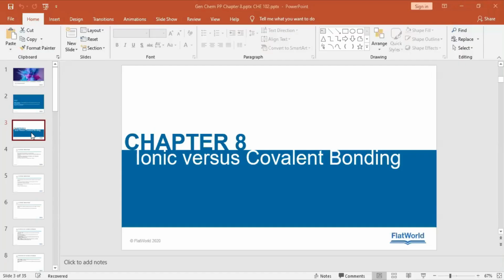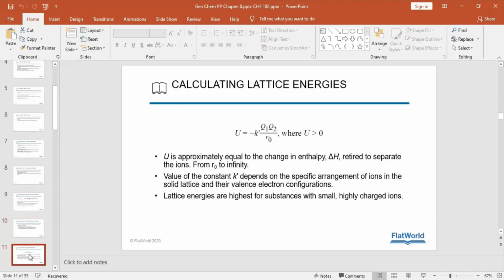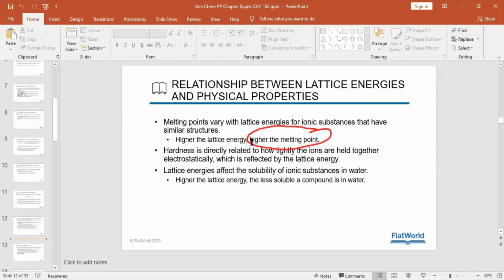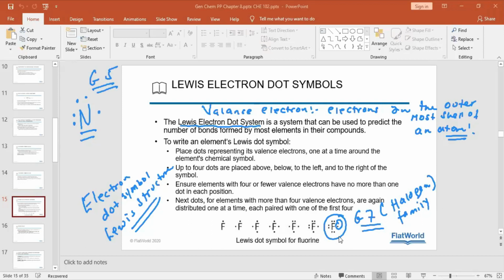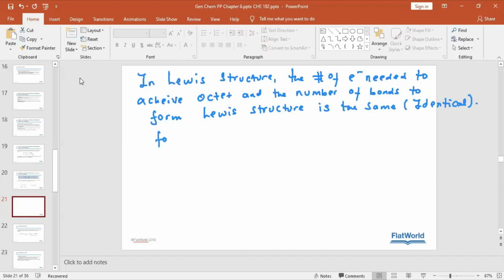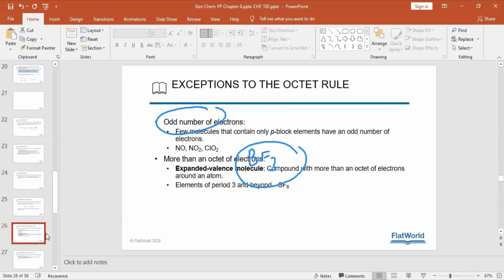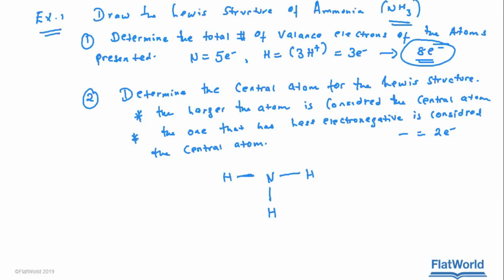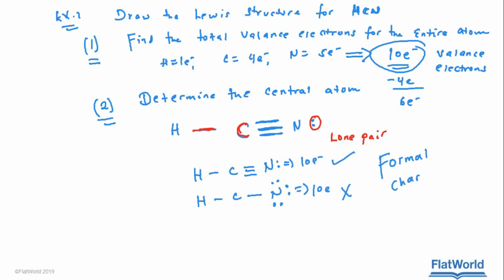Chapter 8 CHE 102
The video covers mainly types of bonds such as, covaent bonds, Ionic bonds  and  metallic  bonds  which are formed by  electrons  that are relatively free to move through each other.